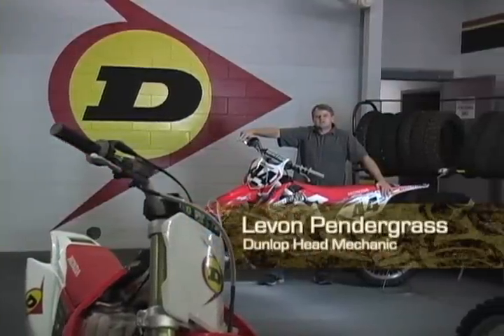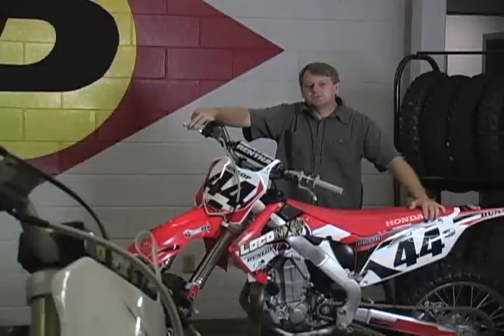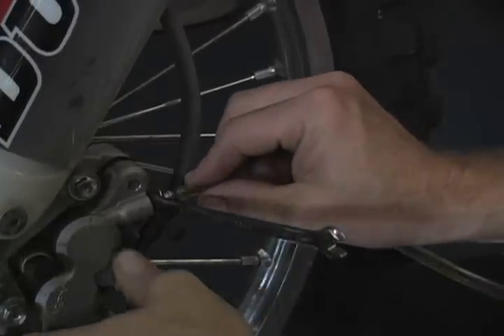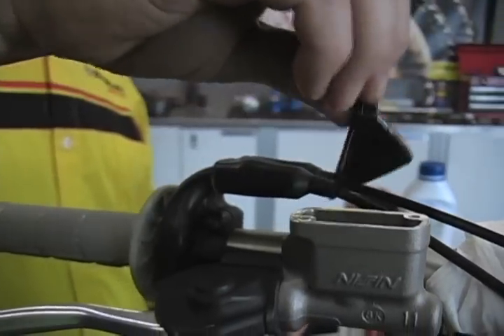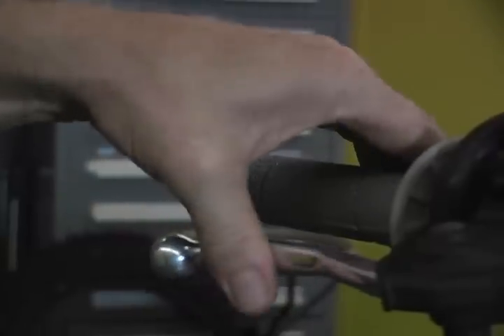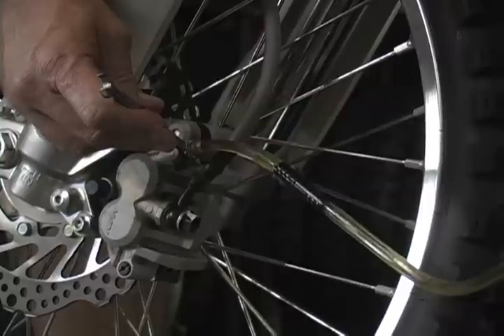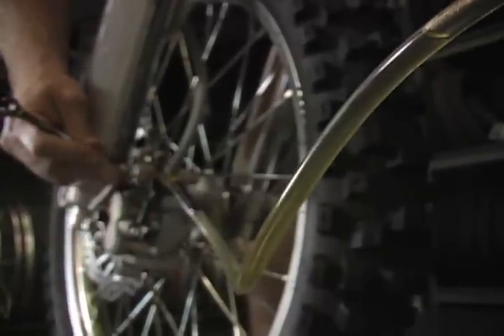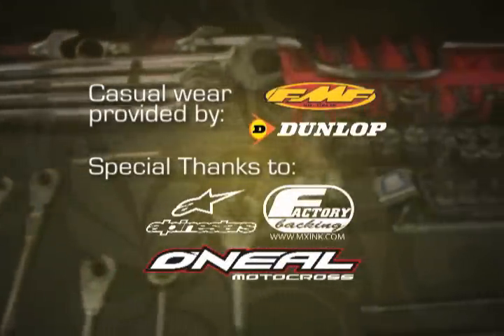LocoX.com Motocross Tech Tip 5 - Brake Bleeding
LocoX and Levon Pendegrass provide instructions for brake bleeding.